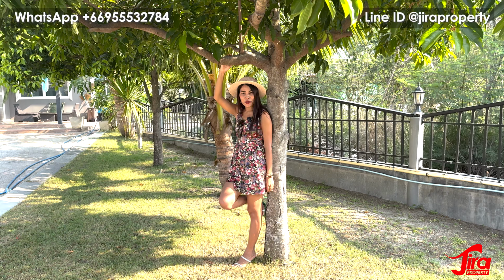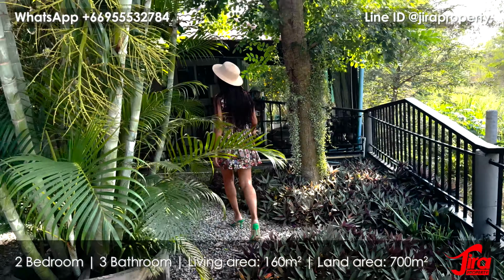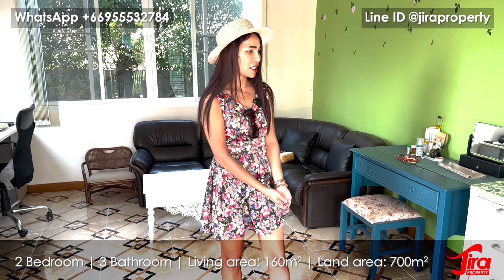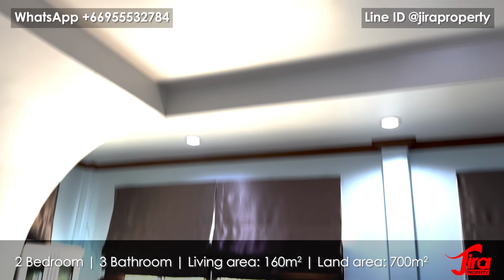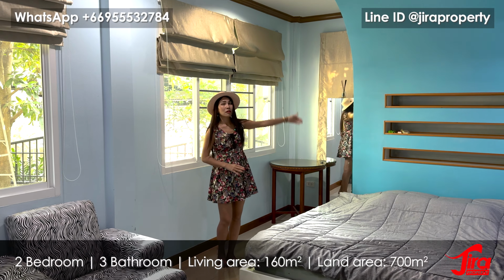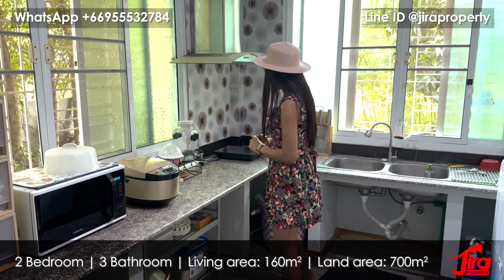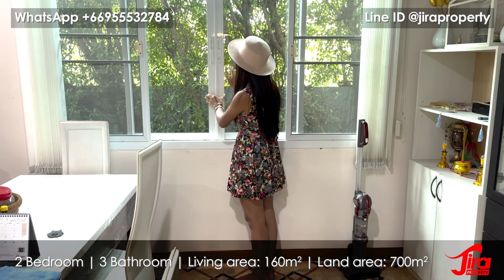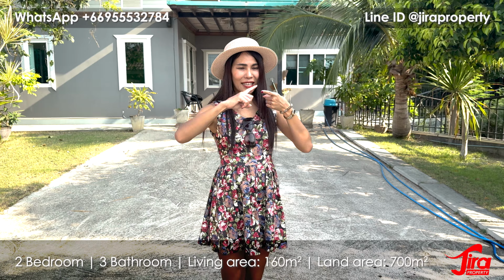EP 259 Great Value 2 Bed House With Nice Garden in Quiet Area Hua Hin West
2 Bedroom
3 Bathroom
Living area 160 sqm
Land area 700 sqm

EP 259 บ้านสวยสงบร่มรื่นมีสวนที่สวยงามต้นไม้ล้อมรอบบริเวณตัวบ้าน ขนาด2ห้องนอน อยู่หัวหินมุ่งหน้าทางทิศตะวันตก
2 ห้องนอน
3 ห้องน้ำ
พื้นที่ใช้สอย 160 ตารางเมตร
พื้นที่ดิน 175 ตารางวา

สนใจติดต่อจิราตามข้อมูลด้านล่างได้เลย
ขอบคุณค่ะ

📌📌Interested
Please contact Jira

Still research ?
Please look in my YouTube Channel to see more property ❤️❤️